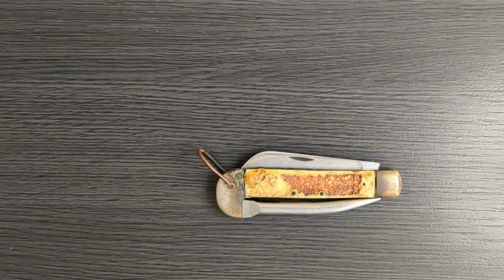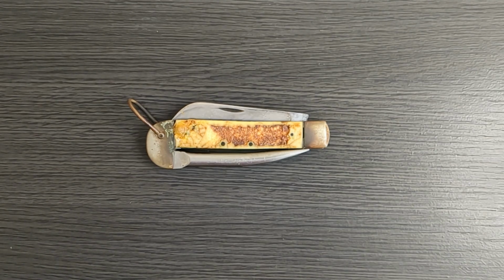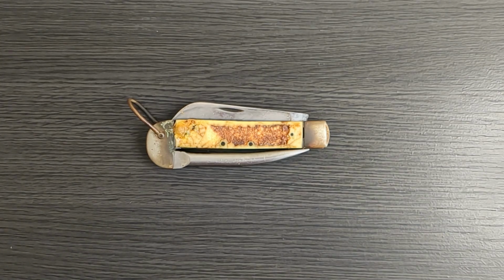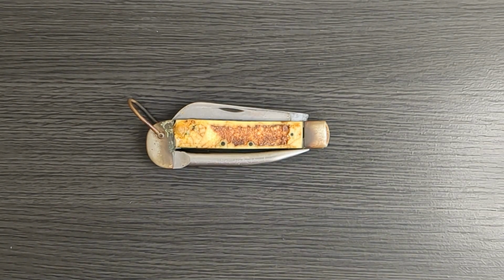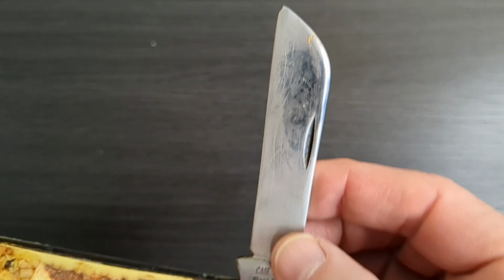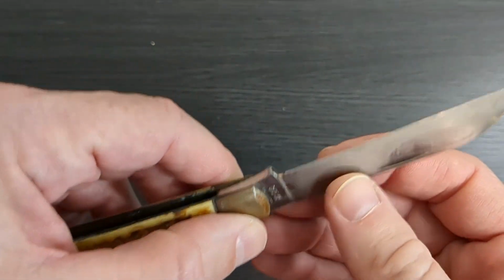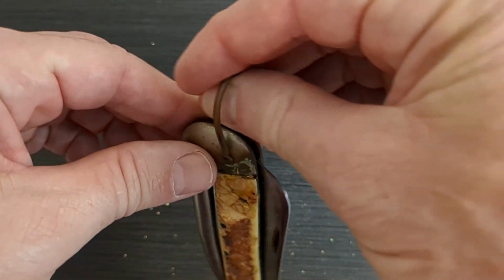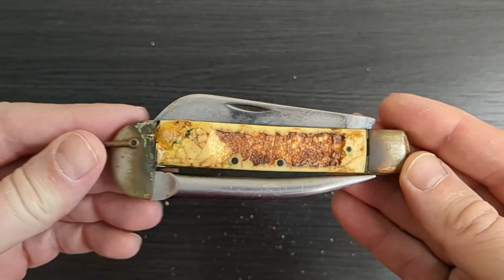Case Marlin Spike Pocketknife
It's a Case! But it's in pretty rough shape.